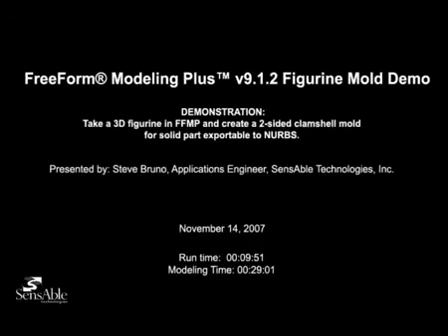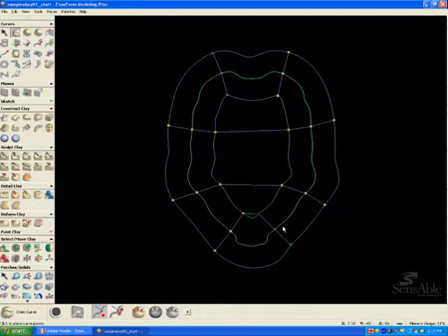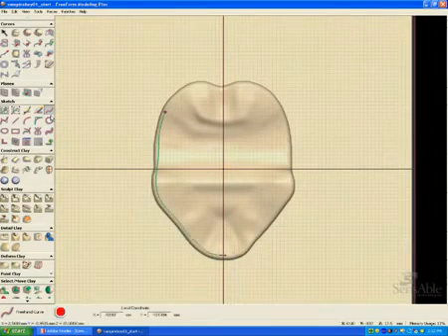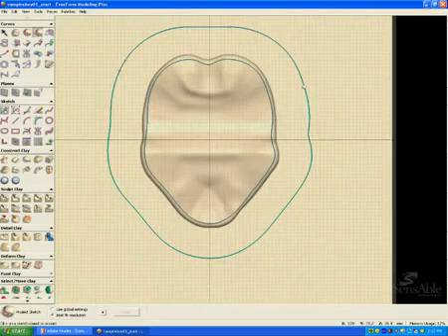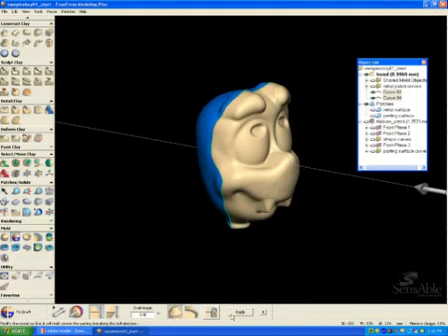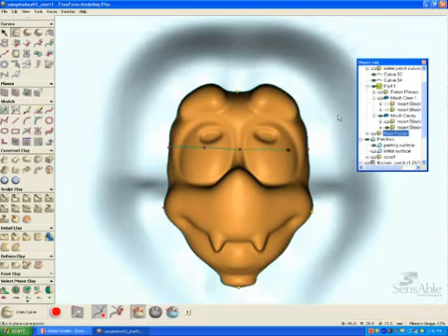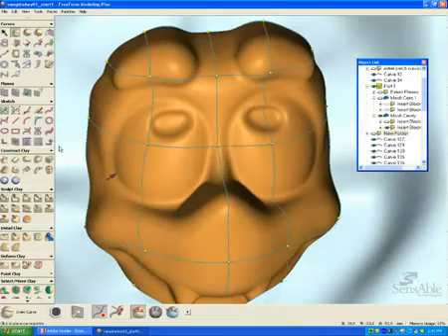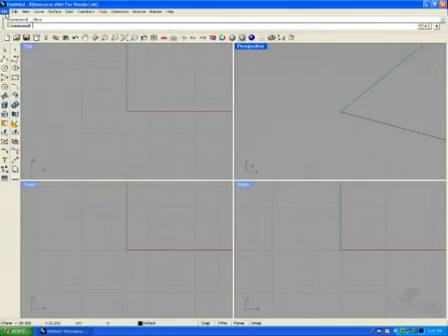14 Figurine Mold Demo in Conjunction with NURBS Modeller